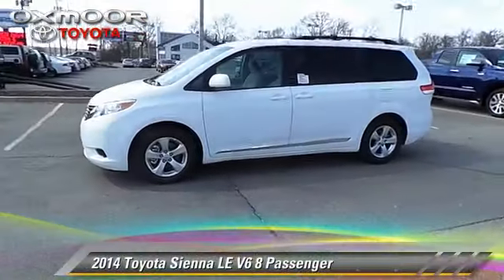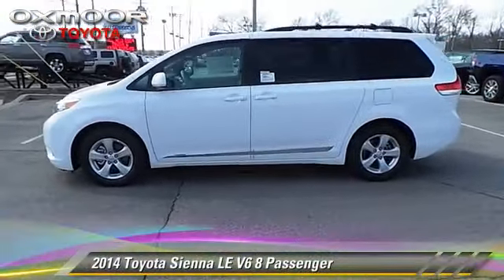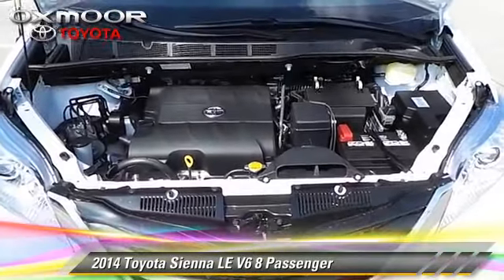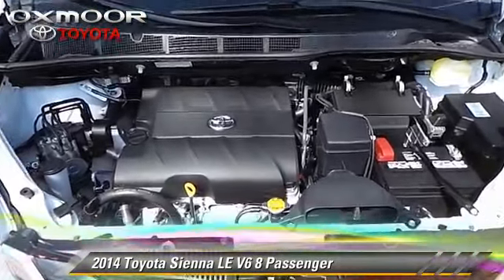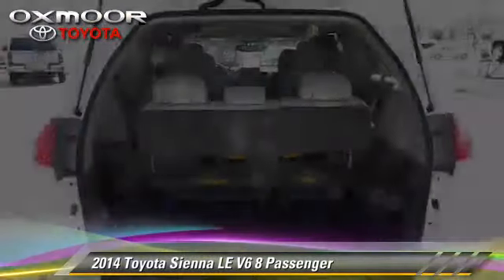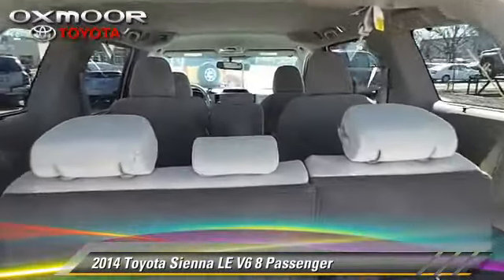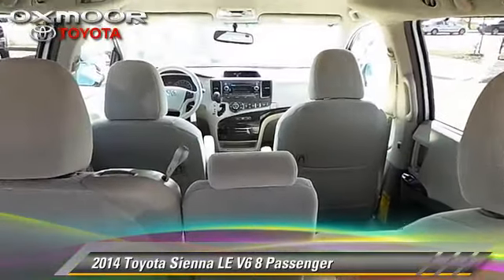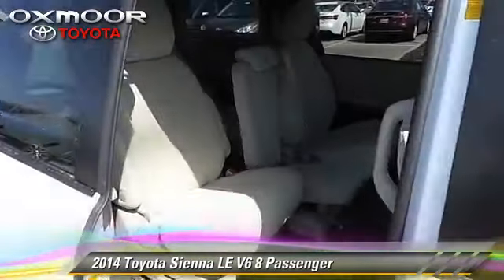Oxmoor Toyota, Louisville KY 40222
[DFIN:3:2959082:I:1679:4EEA750A:45d7c79d365154fb6bea5847404b3537]